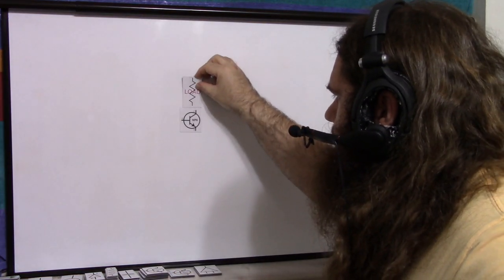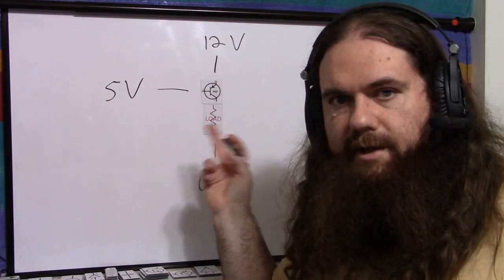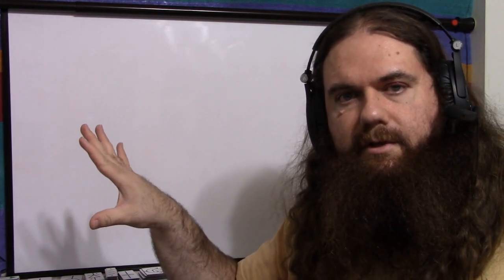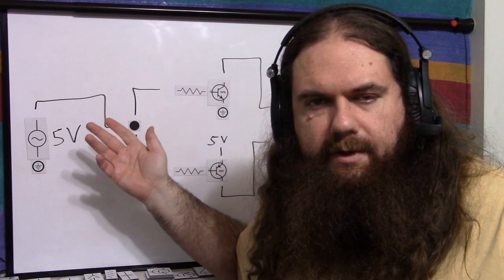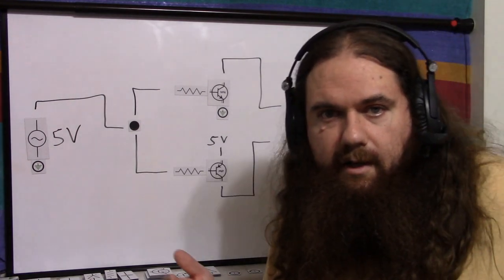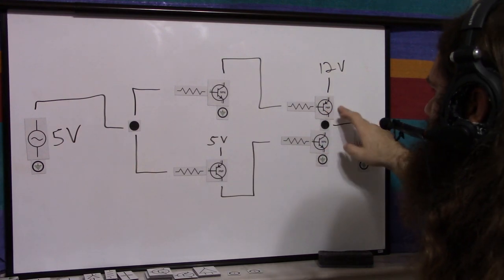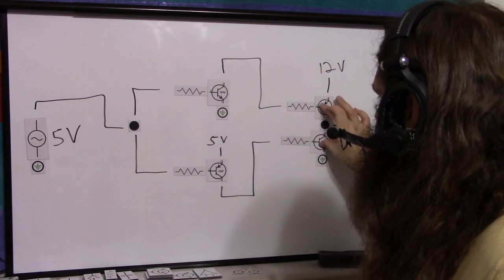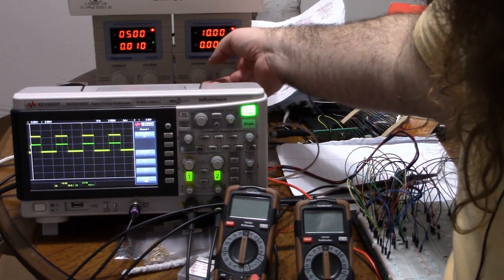Push Pull Power Amplify a Low Voltage Square Wave - PNP High Side Switching - Simply Put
When trying to create a push pull high voltage square wave using a low voltage square wave, because I already needed to have the low voltage square wave for another subcircuit so why be wasteful and have to make another oscillator, I came across the classic problem of trying to use a PNP high side switch with a low voltage base signal to drive the high voltage throughput. But when two transistors aren't enough, four will just do the trick.